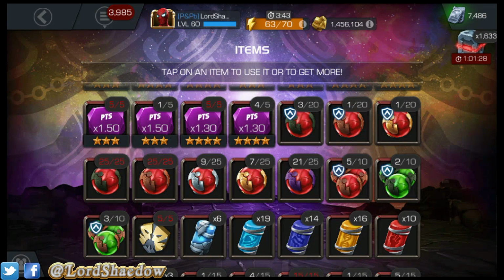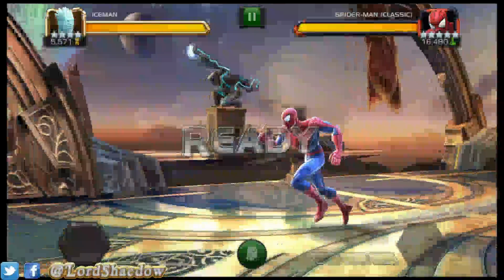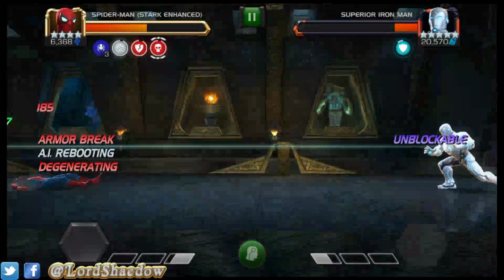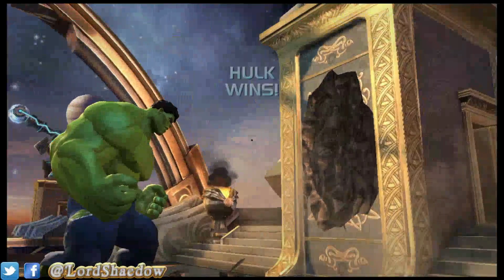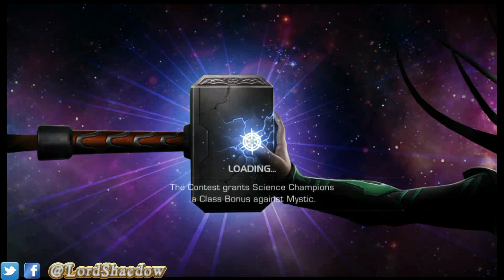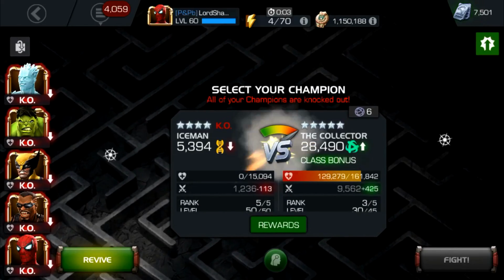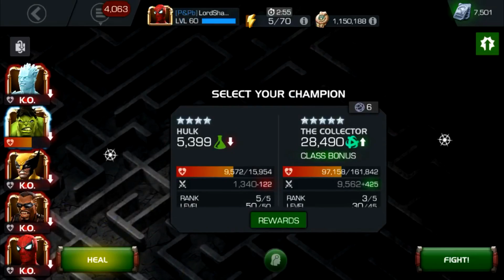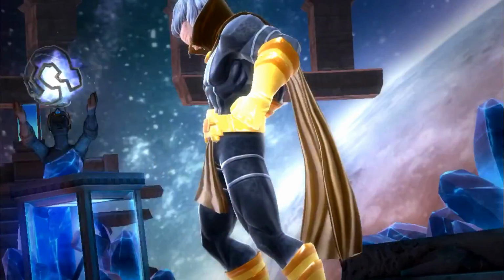Marvel Contest of Champions - Act 5.2.6 The Hulk Vs. The Collector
Act 5.2.6 Hulk Vs. The Collector Round 2!!

Trying to get an Infinite Streak in the 4* Arena?

1 to 10 - Any 3 Star. I start with my r3s and go down.
11 to 13 - Lowest 3 Stars. I start with my lowest guys and go up.
14 to 20 - 4/40 or 3/30 Champions. I start with my 4/40s and work my way down.
21 & Above - By this time I'm able to use the rest of my 3/30s and my maxed out 3 Star Champions. Then I just use all my 4 Stars and maxed out 3 Stars.